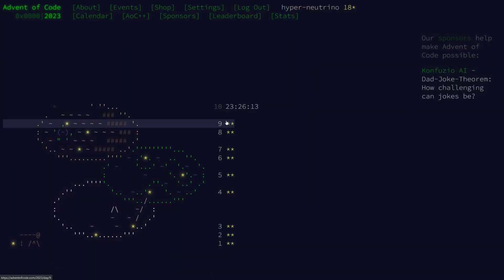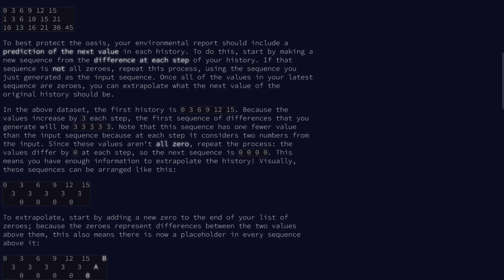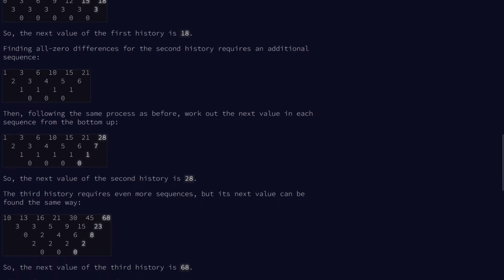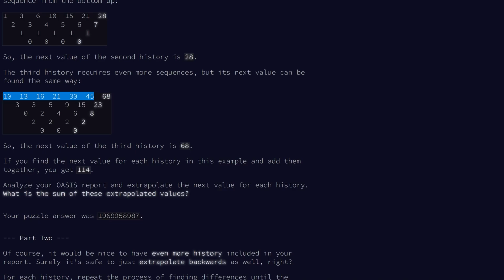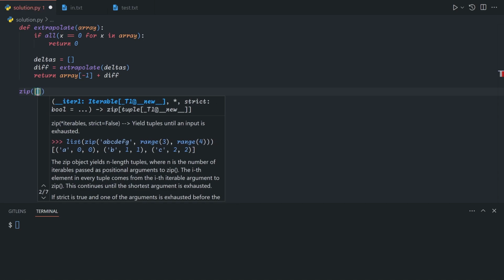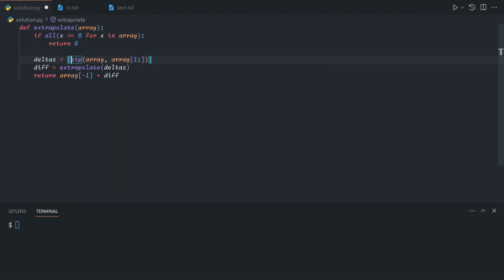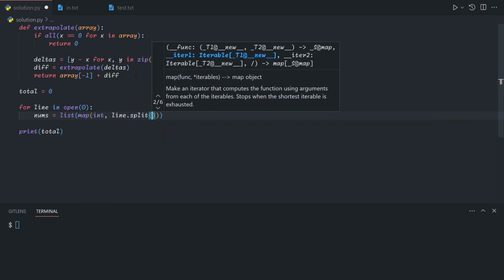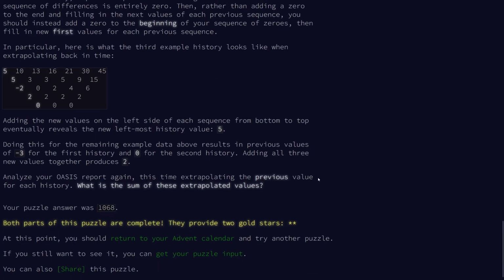Advent of Code 2023 Day 9: Mirage Maintenance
Today's was pretty trivial, which is great for my strengths. #4 today!

0:00 Part 1
3:35 Part 2

Want to improve your mastery or learn a new language? Try Codecrafters, a platform where you learn by building your own project! I've always believed that learning by doing is the best way to learn to code by far, so check them out with my link! You can sign up for free and try out some of their streams including full beta projects for free (no credit card required) and you'll get a 40% discount on annual subscriptions!